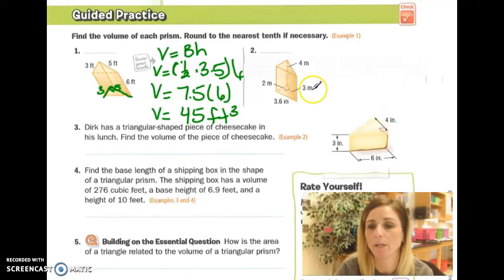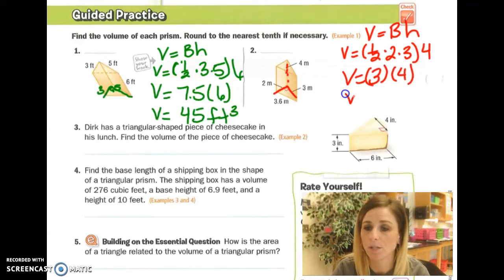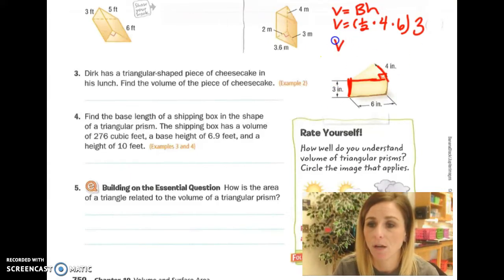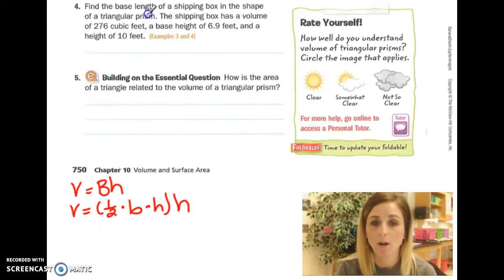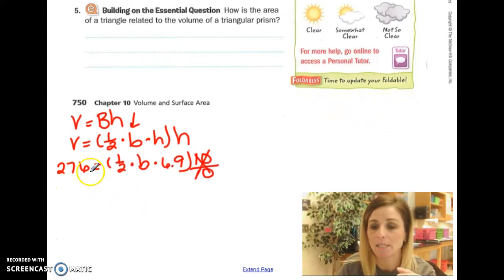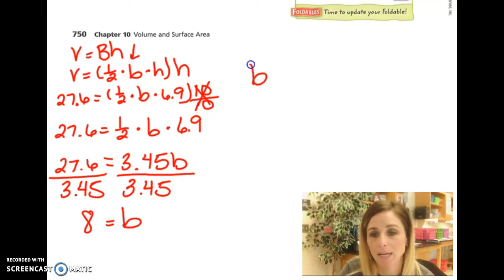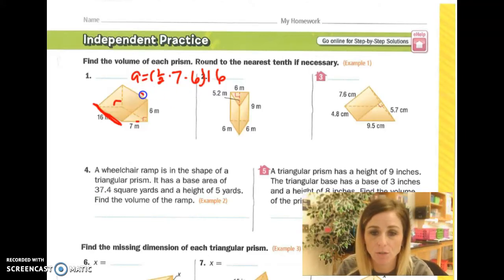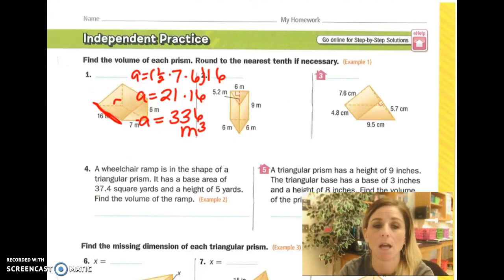Chapter 10 Lesson 2 Part 2